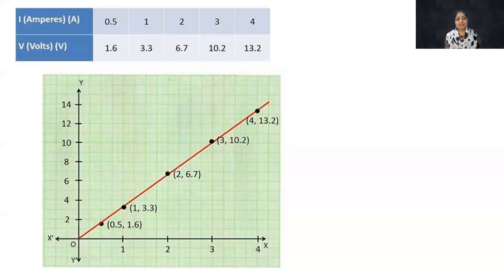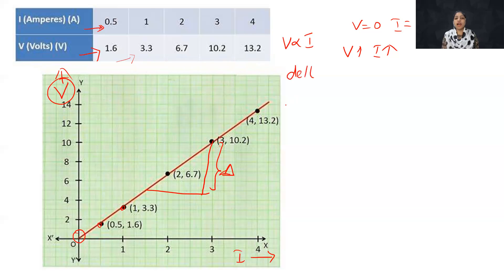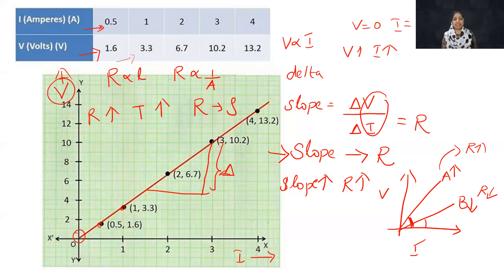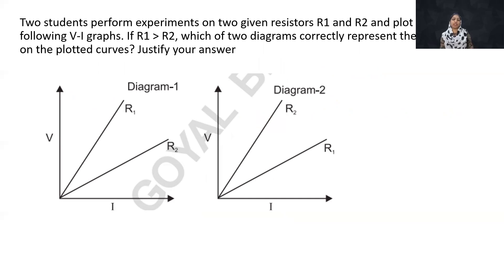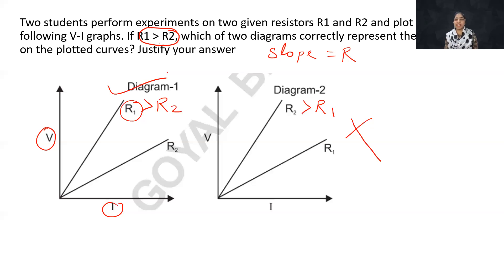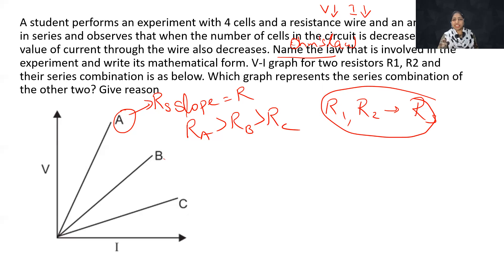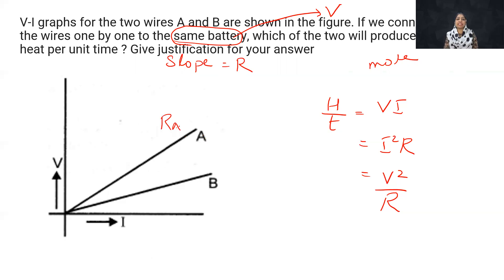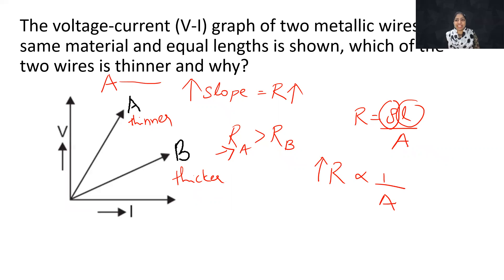Electricity Important Problems I V-I Graph Question I CBSE Class 10 I Science Term 2 I Malayalam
CLASS - 10th NUMERICAL SERIES FOR TERM 2 BOARD EXAM || NUMERICALS ON V-I GRAPH || PHYSICS -ELECTRICITY TOPIC WISE I Higher Order Competency Based Question
Questions Included:

1) A student carries out an experiment and plots the V-I graph of three samples of nichrome wire with resistances R1, R2 and R3
respectively. Which of the following is true?

2) The voltage-current (V-I) graph of a metallic
circuit at two different temperatures T1 and T2 is shown, which of the two
temperatures is higher and why?

3) Two students perform experiments on two given resistors R1 and R2
and plot the following V-I graphs. If R1 greater than R2, which of two diagrams
correctly represent the situation on the plotted curves? Justify your answer

4) A student performs an experiment with 4 cells and a resistance wire and an ammeter in series and observes that when the number of cells in the circuit is decreased, the value of current through the wire also decreases. Name the law that is involved in the experiment and write its mathematical form. V-I graph for two
resistors R1, R2 and their series combination is as below. Which graph
represents the series combination of the other two? Give reason

5) V-I graphs for the two wires A and B are shown in the figure. If we connect both the wires one by one to the same battery, which of the two will produce more heat per unit time ? Give justification for your answer

6) The voltage-current (V-I) graph of two metallic wires of same material and equal lengths is shown, which of the two wires is thinner and why?

7) V−I graph for two wires A and B are shown in the figure. If the both
wires are of same length and same thickness, which of the two is made of a
material of high resistivity? Given justification for your answer.

Numerical series
Physics numerical tricks
Electrical class 10 numerical
physics,
science,
math,cbse,
Super 10 classes,
Electricity numerical class 10,
Class 10 numerical physics,
Topic wise numerical,
Electricity class 10 numerical,
Class 10 physics electricity numerical ncert solution,
Electricity class 10 numerical solution,
Electricity class 10 full chapter,
Physics numerical with solution,
Numericals based on ohms law
Numericals based on resistance
Numericals based on resistivity
Question based on ohms law
Electricity class 10